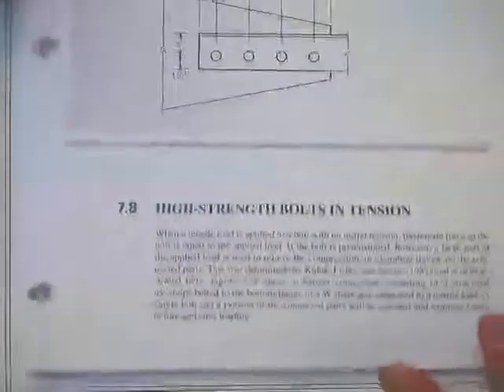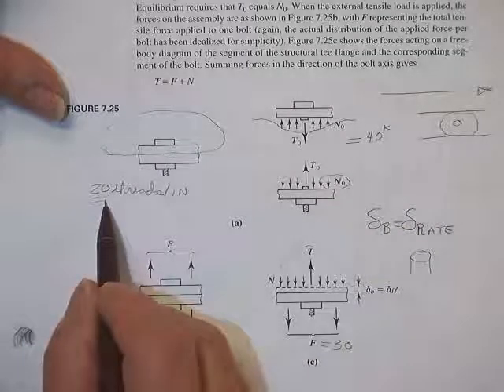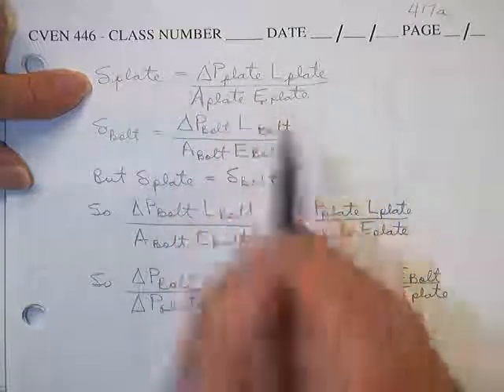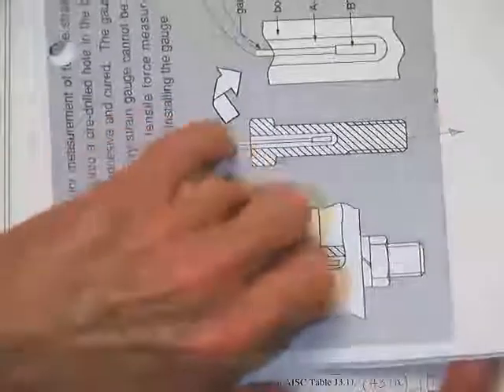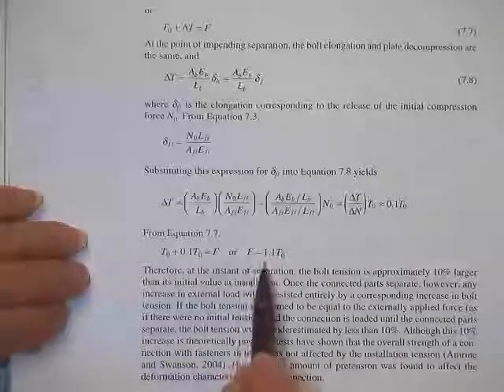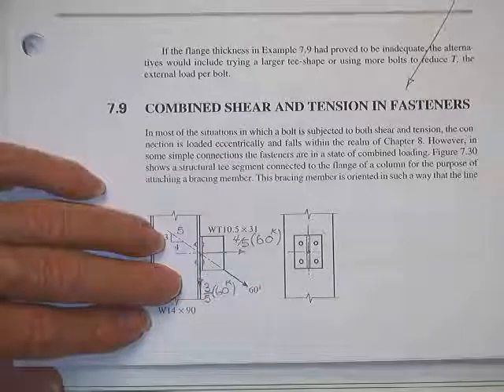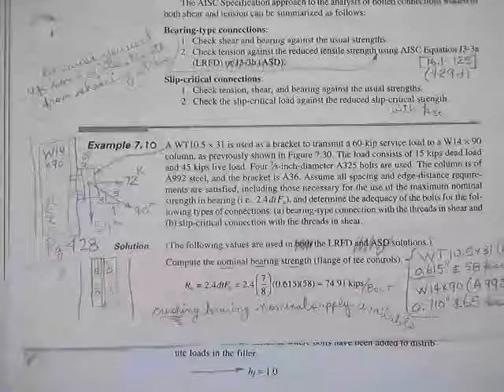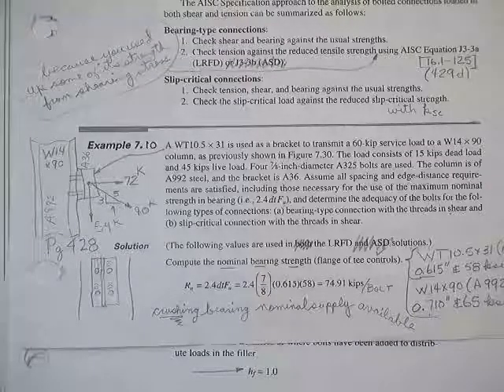TAMU CVE 446 Class 34